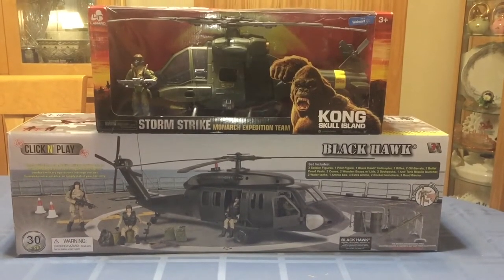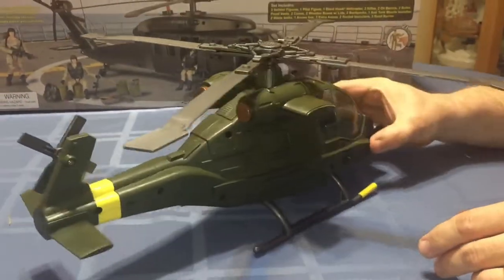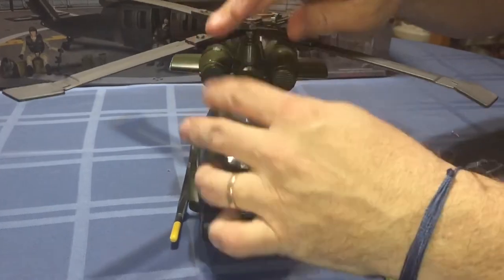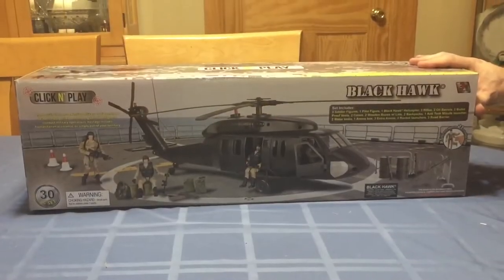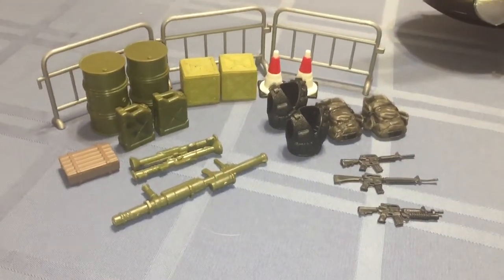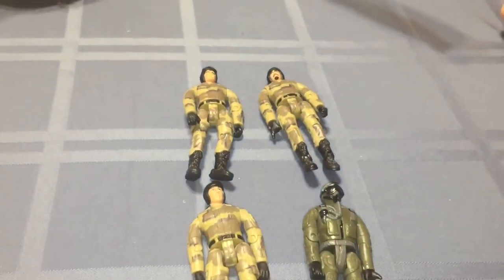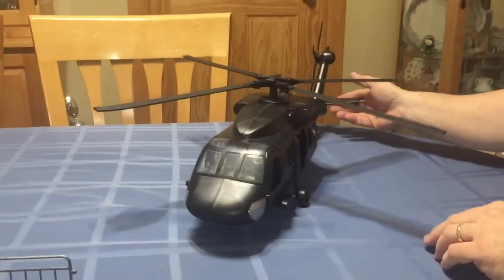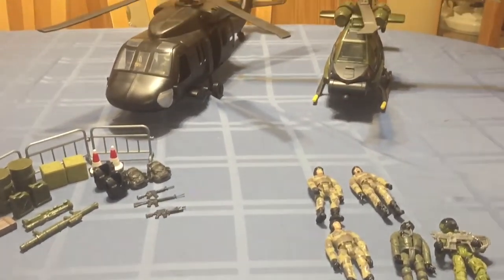KONG Skull Island Helicopter, and Click n Play Black Hawk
Do 1:18 (4”) Action figures size well with the LANARD Storm Strike copter, or the Click n Play Black Hawk?